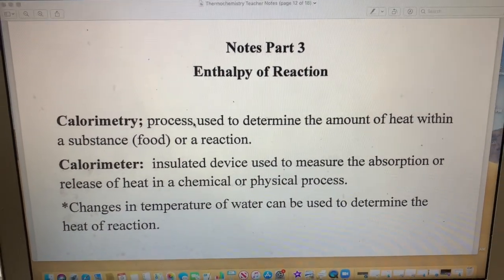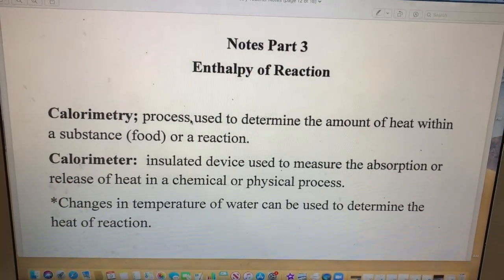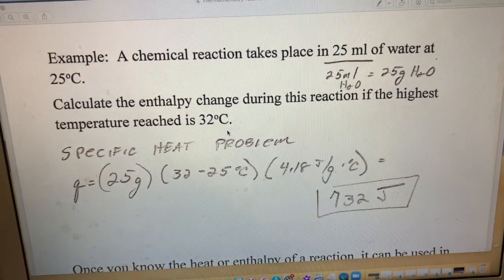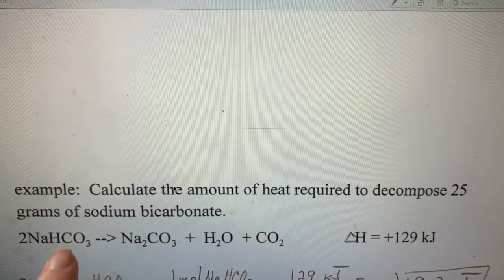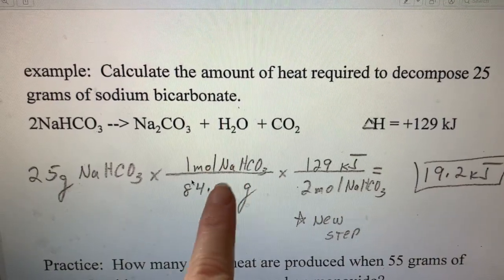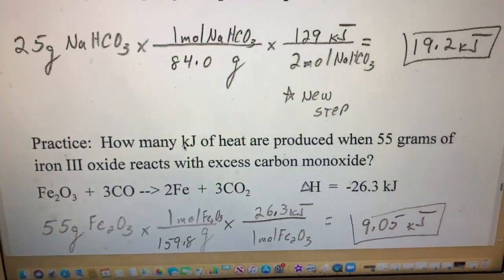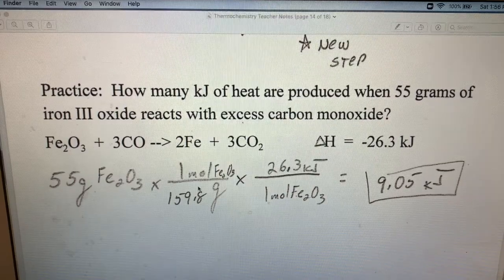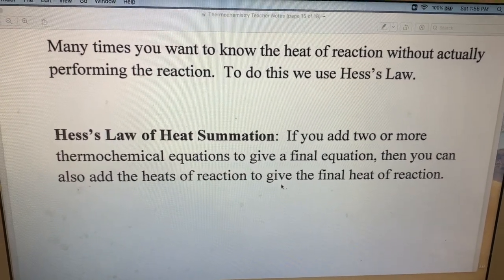Thermochemistry Notes Part 3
This video is about Thermochemistry Notes Part 3